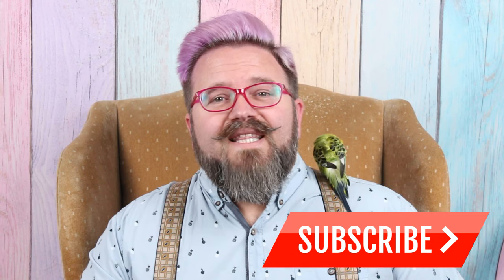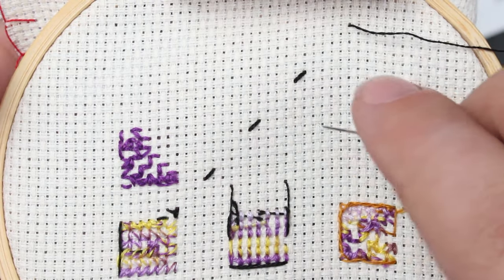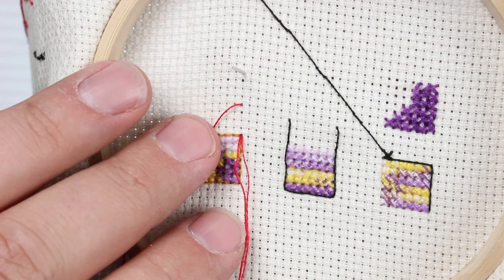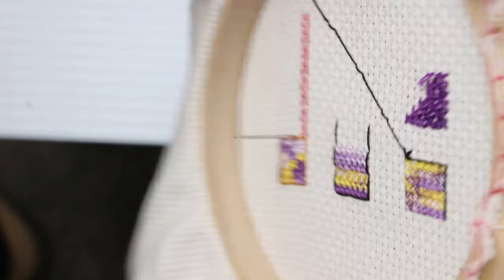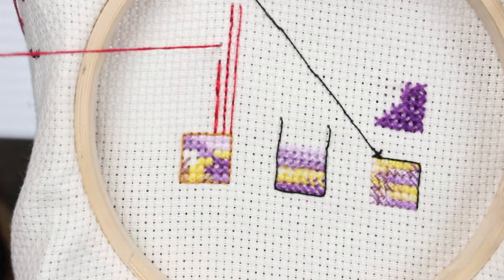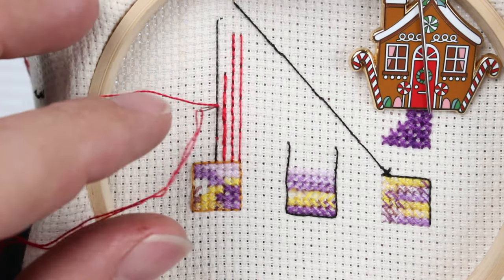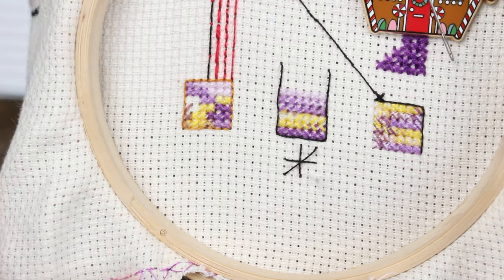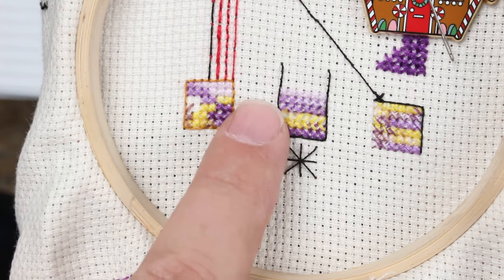How to Backstitch in Cross Stitch - Part 2 | Caterpillar Cross Stitch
In this week's video, Ford demonstrates a more advanced approach to tackling the dreaded backstitch. Learn how to finish off backstitch and feel confident in your abilities when a pattern requires this difficult cross stitch technique. If you're new to flosstube and cross stitch, or more experienced, you'll find plenty of stitching ideas and inspiration here!